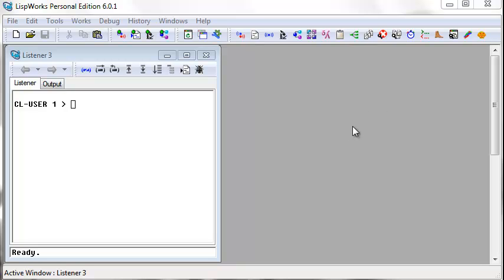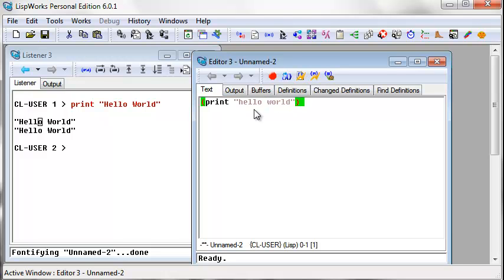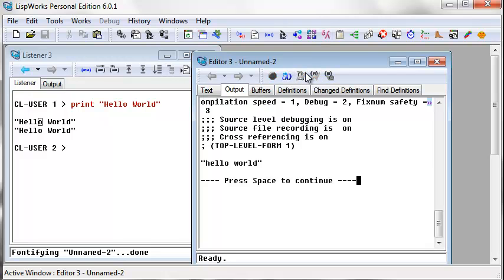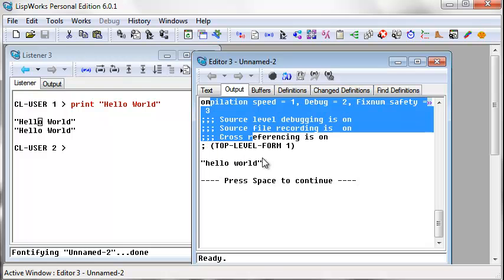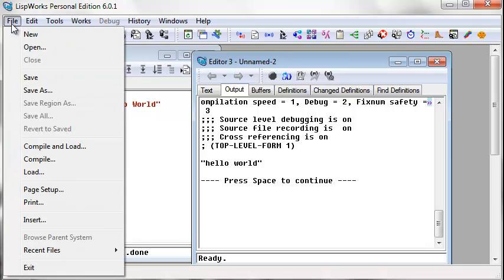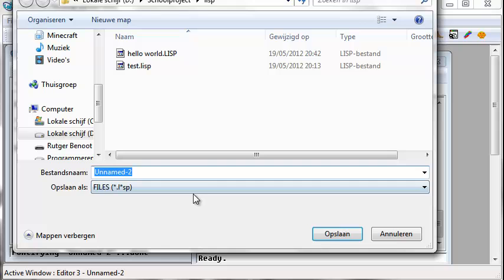Lisp Hello World - English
In this tutorial I'm using LispWorks to make a simple Hello World program